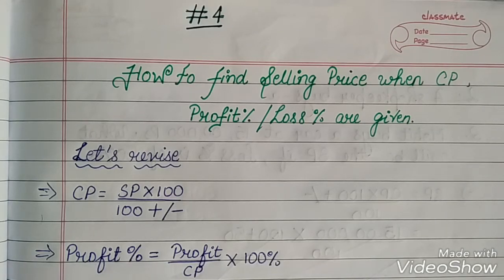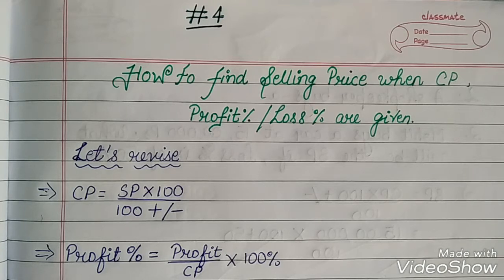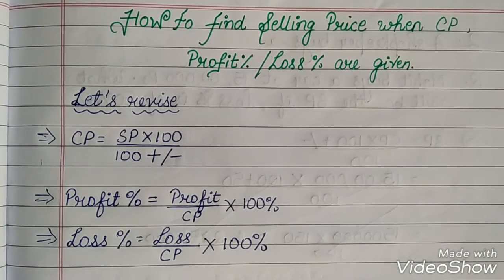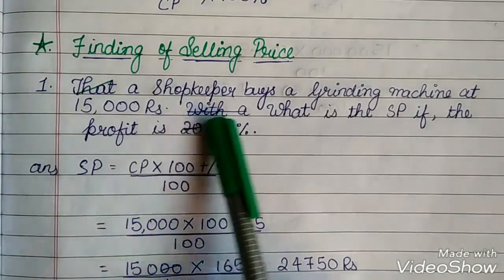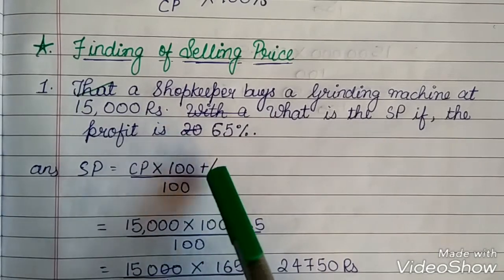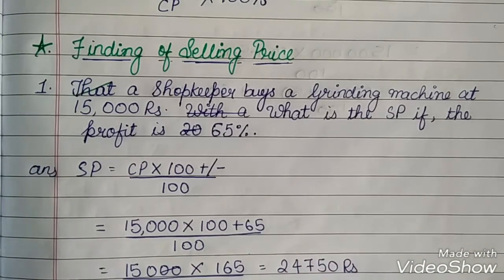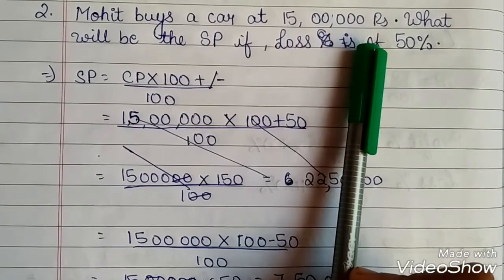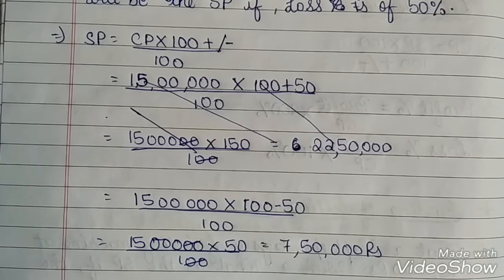Percentage || Class 7 || Part - 4 || New Series || Elearning Tube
Percentage || Part - 4 || New Series || Elearning Tube

Today I am going to teach you how to find Selling Price when CP, Profit% or Loss% are given.